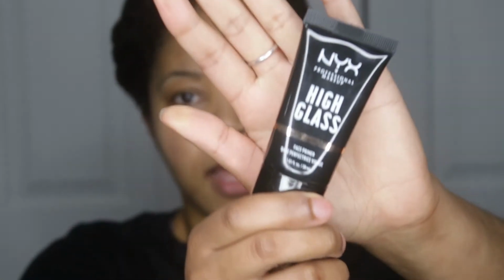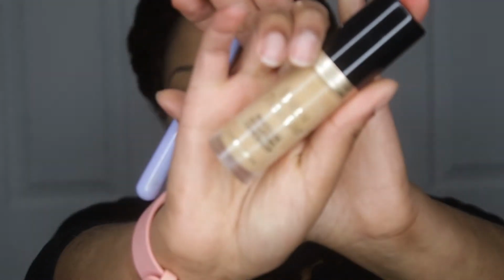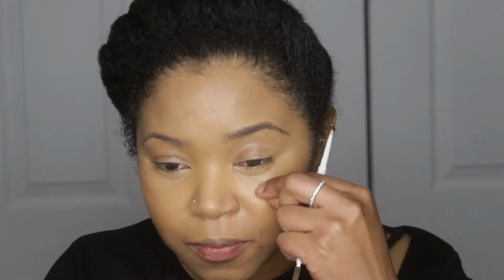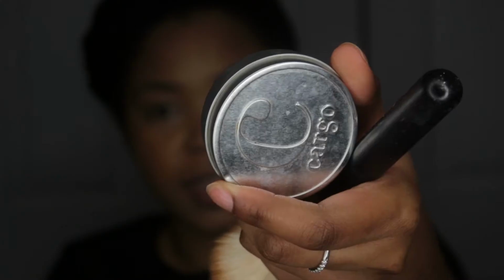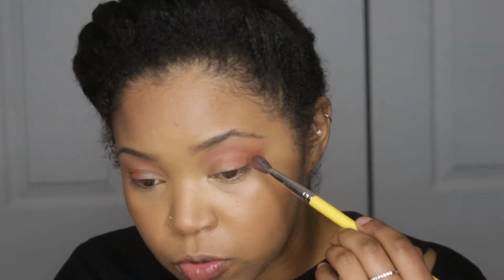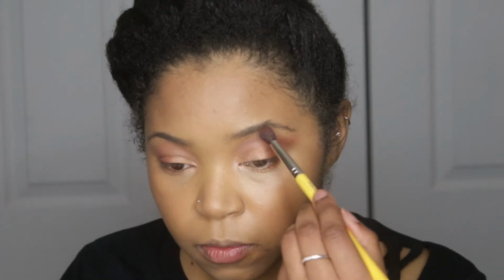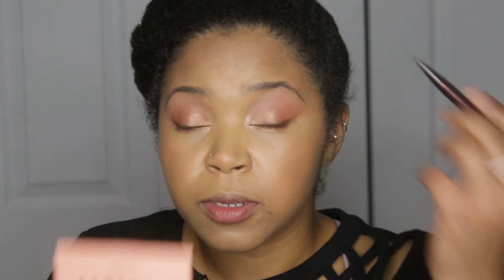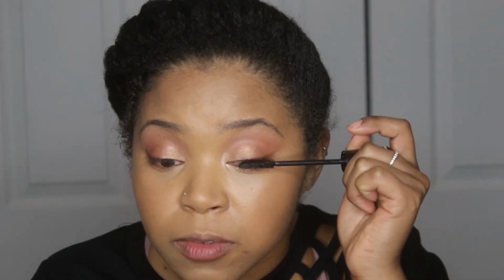Lazy Girl Peachy Makeup Using Colourpop Baby Got Peach Palette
Easy peachy makeup perfect for work or days you feel like doing the absolute least but still need to look like you care.

I'm listing the products used but I always encourage you to shop your stash for dupes!

Products Used:
NYX High Glass Face Primer in Rose Quartz
Colourpop Pretty Fresh foundation in Medium Dark 120W
Too Faced Born This Way concealer in Cookie
Colourpop Precision Brow Pencil in Cool Cocoa
Sephora MicroSmooth power in Tan
Cargo bronzer in Dark
Colourpop Baby Got Peach Palette (Perky, Halfbaked, Glaze It, Ready or Yacht, and Get Even)
Colourpop California Love Palette (Mission)
Heroine Make Smooth Liquid Liner
Essence Lash Princess (was a gift with purchase)
Colourpop Fresh N Peachy blush
Colourpop Ultra Blotted Lip in Halo Effect
Colourpop So Juicy in Feels Like Summer

All products were bought by me unless otherwise stated.

Let's Link!